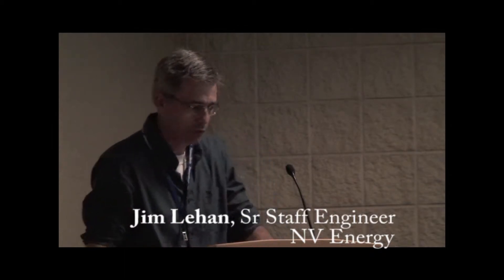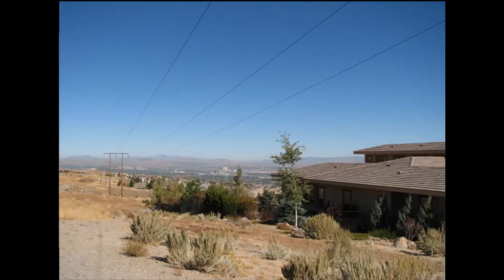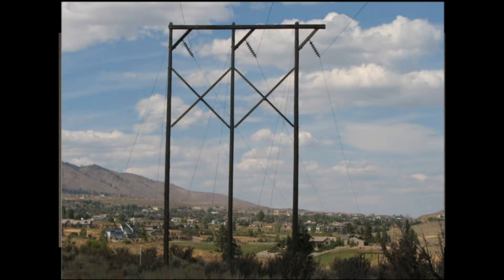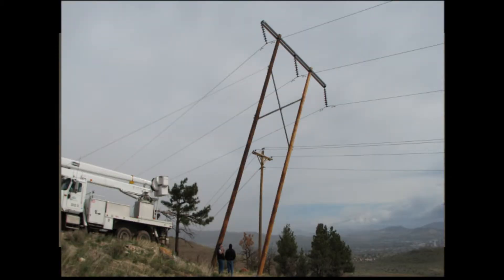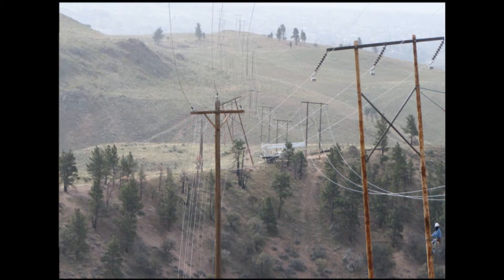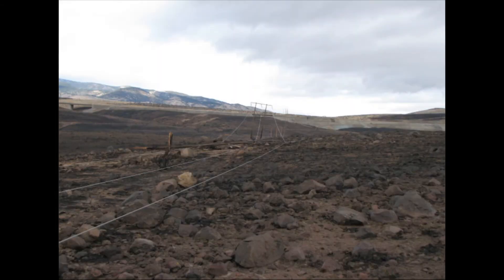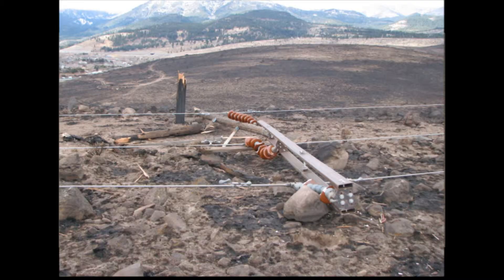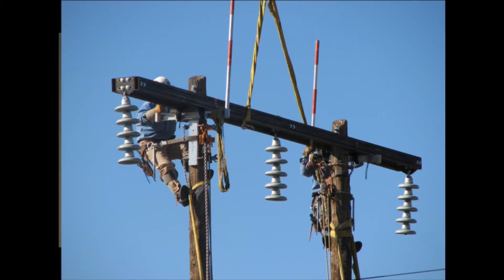Jim Lehan NV Energy speaks about experience using CTC Global ACCC® Conductor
Jim Lehan from NV Energy shares his experience using CTC Global's ACCC® Conductor  at the IEEE / PES Conference in Orlando 2012.